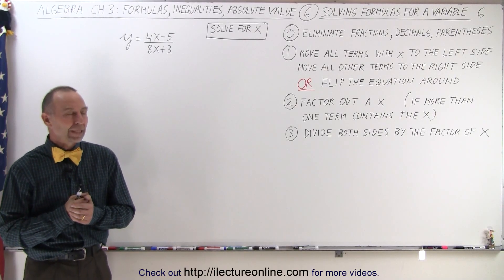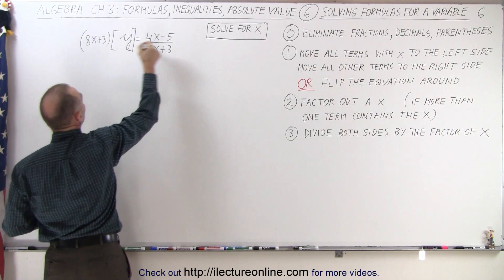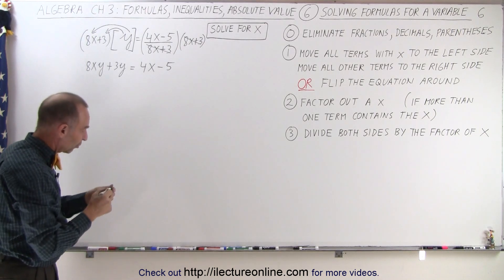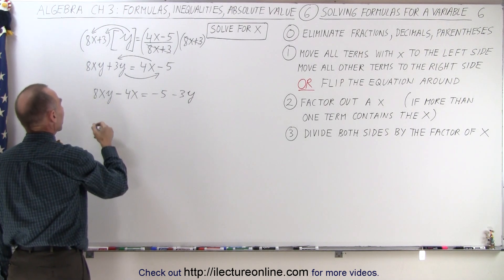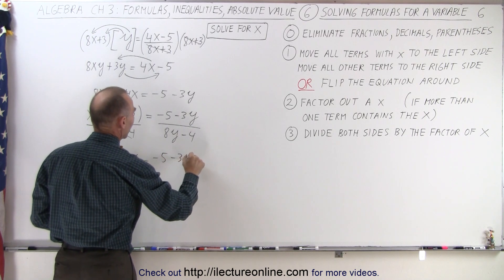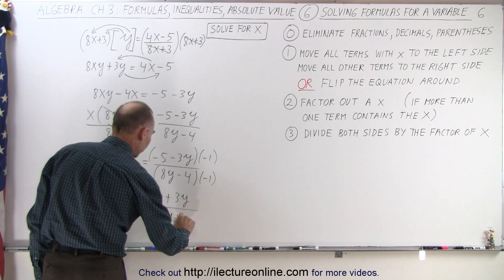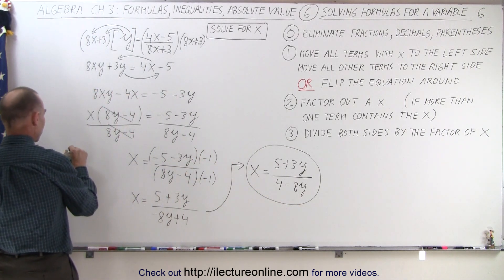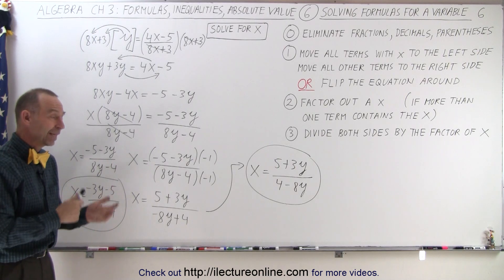Algebra - Ch. 3: Formula, Inequalities, Absolute Value (6 of 38) Solving Formula for a Variable: 6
In this video I will explain how to find x=? given y=(4x-5)/(8x+3).